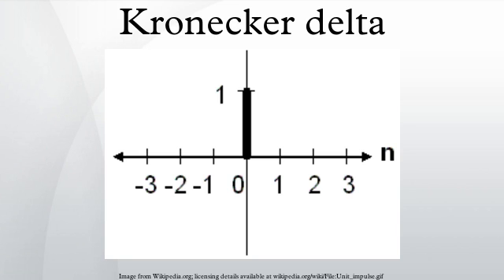Kronecker delta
In mathematics, the Kronecker delta or Kronecker's delta, named after Leopold Kronecker, is a function of two variables, usually integers. The function is 1 if the variables are equal, and 0 otherwise:
where the Kronecker delta δij is a piecewise function of variables  and . For example, δ1 2 = 0, whereas δ3 3 = 1.